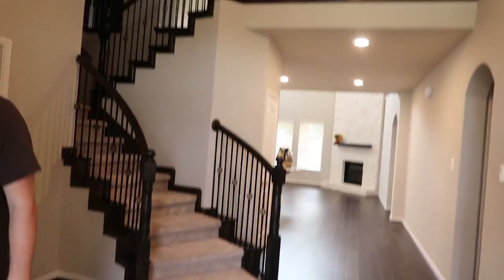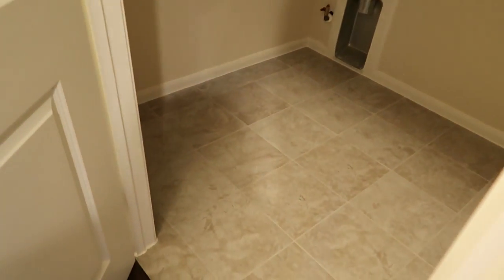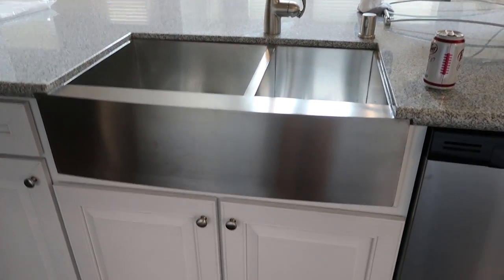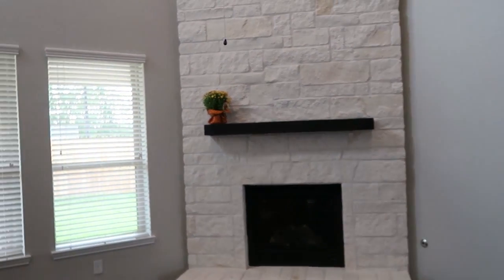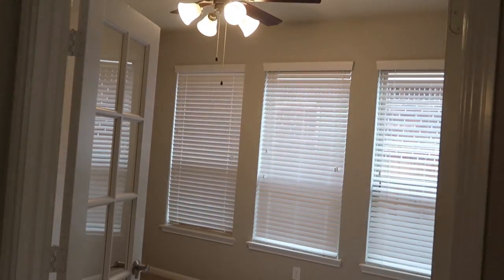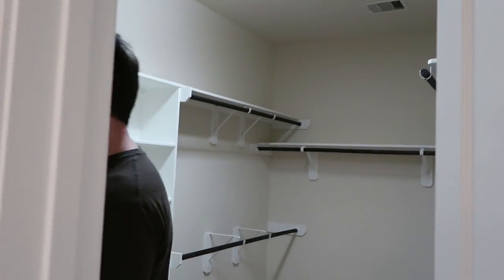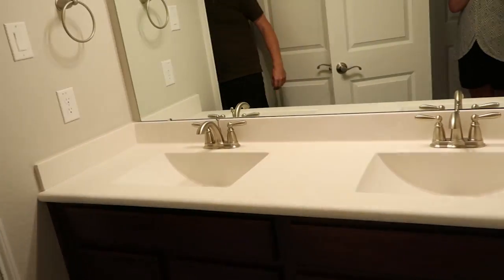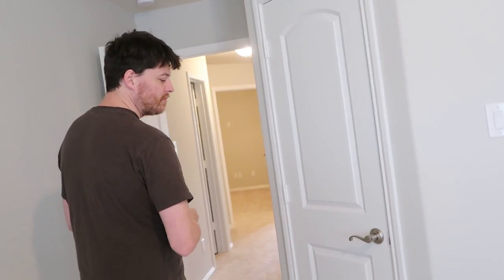Empty House Tour! | Home Sweet Hale Ep. 27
OPEN ME FOR LINKS! :)